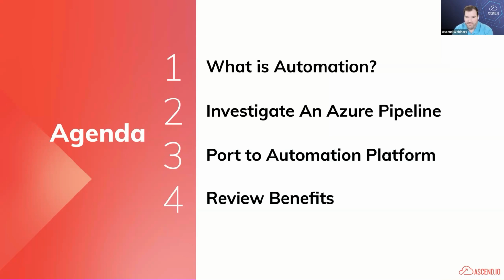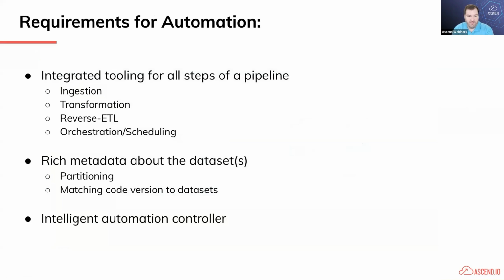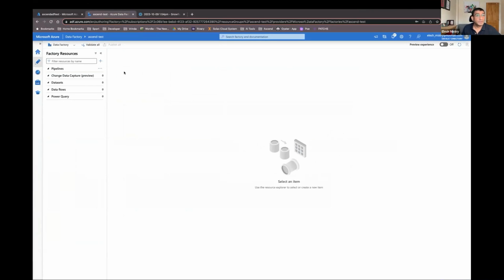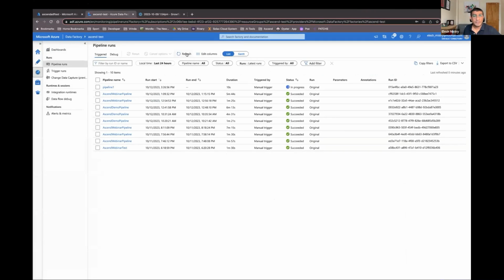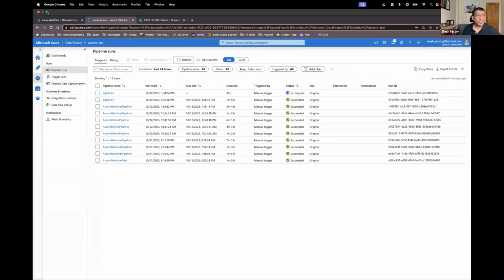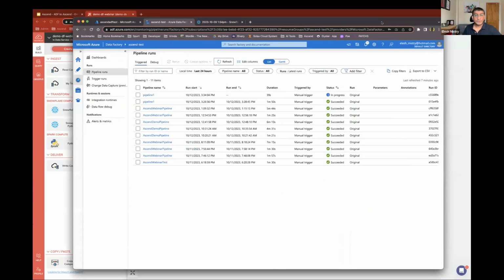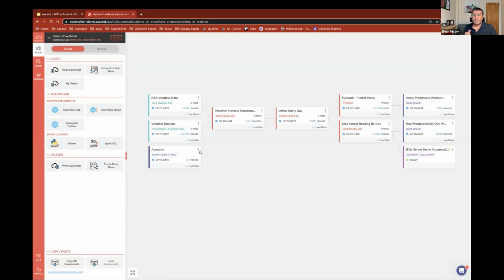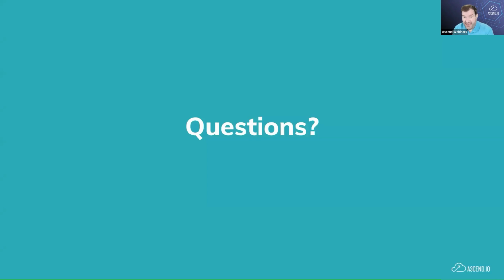Automating Your Azure Data Pipelines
VIRTUAL HANDS-ON LAB

Learn how to create your Azure data pipelines 10x faster using automation. Ideal for SQL and PySpark experts seeking to optimize their data engineering processes.

Tired of slow development and constantly breaking pipelines? Say goodbye to that tedious orchestration work and hello to automation with Ascend.io!

In this instructor-led, virtual lab we’ll demonstrate how you can leverage Python and SQL to build an end-to-end data pipelines in Azure that rival the speed of Azure Data Factory without any of the overhead. This lab is ideal for data engineers, current Azure Data Factory builders, and anyone looking to accelerate their data work on Azure.

This lab is perfect for data professionals familiar with using SQL and PySpark for data engineering who want to spend more time building advanced data products.

Elesh Mistry - Engineer @ Ascend.io
With a diverse career across various industries (Defense, Telecoms, Education, and Business Intelligence), Elesh is an expert in designing and implementing cost-effective, efficient technical solutions. His international experience encompasses work in the US, India, Taiwan, Israel, Dubai, and various European countries.

In his role as a Sales Engineer, Elesh excels at demystifying complex technical jargon into digestible business plans. This unique skill makes him an indispensable resource for organizations aiming to modernize their data stacks.

Fun Fact: Elesh is a dedicated Liverpool fan. Whether discussing data pipelines or football, he’s your go-to guy for strategic success.

*Chapters*
00:00 - Introduction
01:36 - What is Data Pipeline Automation?
06:36 - What is Required for Data Pipeline Automation?
11:54 - Building a Data Pipeline in Azure Data Factory
23:46 - Building an Automated Data Pipeline with Ascend
34:26 - Q&A